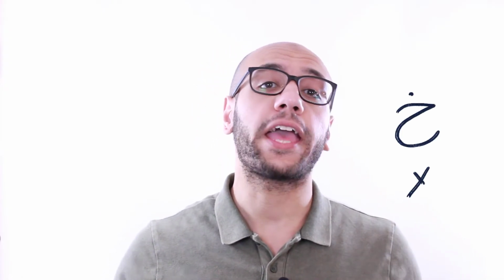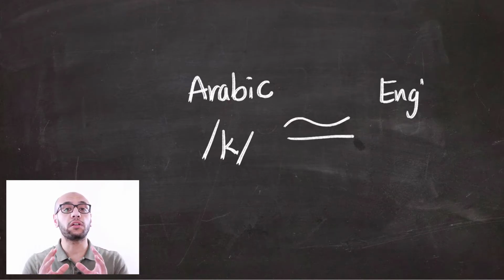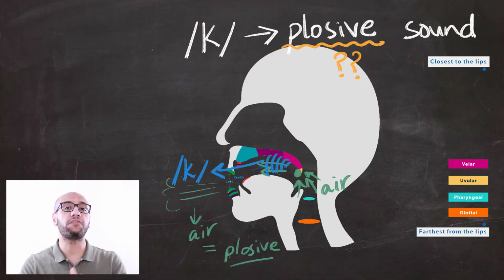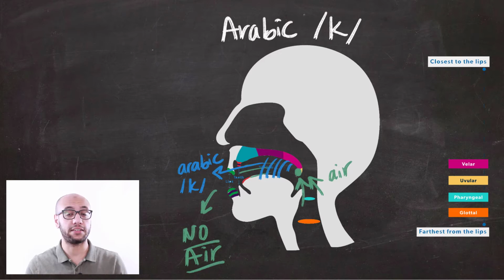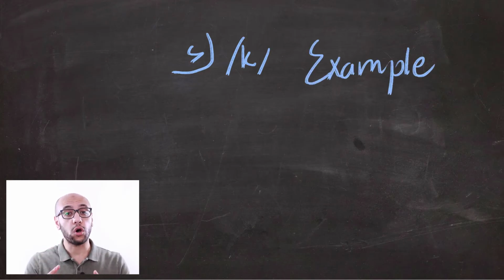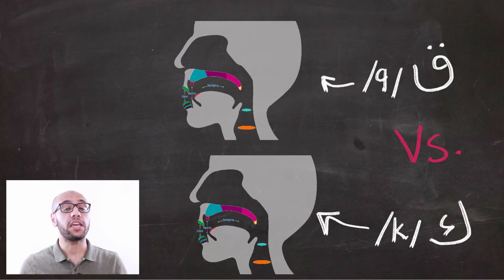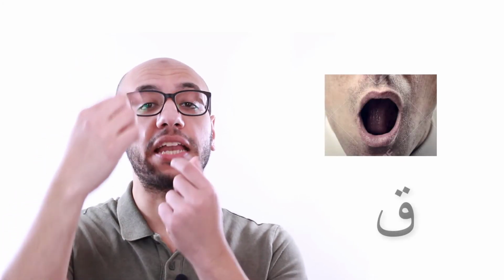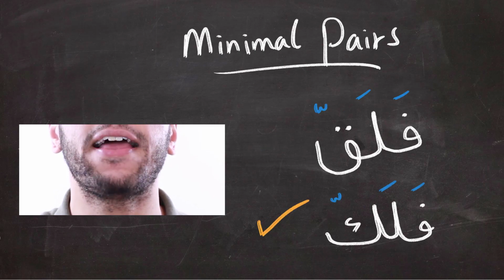learn the difference ق VS. ك - The most common mistake in Arabic pronunciation - Lesson 5 Arabic 101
how to pronounce خ & غ : youtu.be/at0bJhzsBpI

The trick to pronounce ق properly every time: youtu.be/y_t5QatKP1Y

In this lesson you'll learn how to properly pronounce the /k/ sound, and how it is different from the commonly used /k/ in English.

We also go through the difference between /k/ and /q/ which is one of the most common errors made by Arabic learners.

You'll also learn the necessary skills needed to produce these sounds successfully, and training for your epiglottis to master these sounds.  If you are learning to read Quran and do Tajeweed, this is the first step to do so.

Don't forget to let me hear your voices, send them to my twitter account

Lesson 1 هـ - ء (glottal sounds): youtu.be/Xgzu8DMNNCQ

Lesson 2 ح - ع (pharyngeal sounds): youtu.be/Tje42Lts_XA

Lesson 3 ق     (Uvular sound): youtu.be/y_t5QatKP1Y

This is a playlist with the Tajweed lessons if you want to start the journey from the beginning

Do not forget to check out the Arabic alphabet crash course in these links: